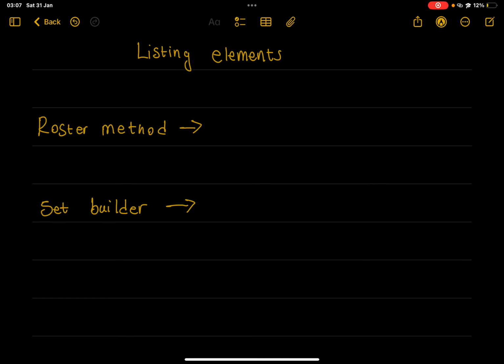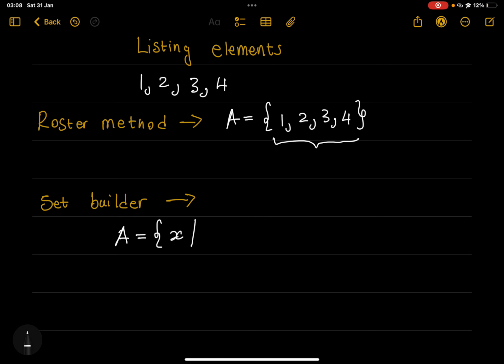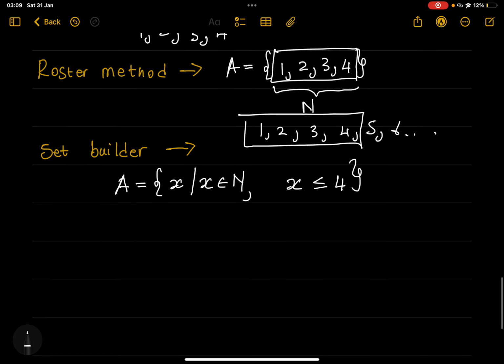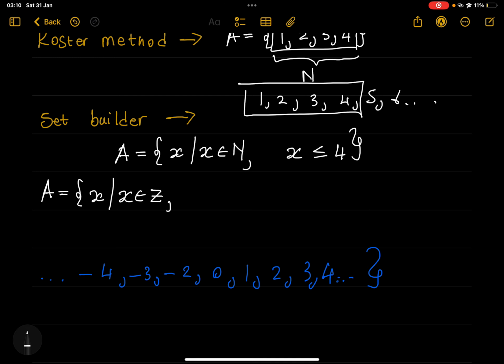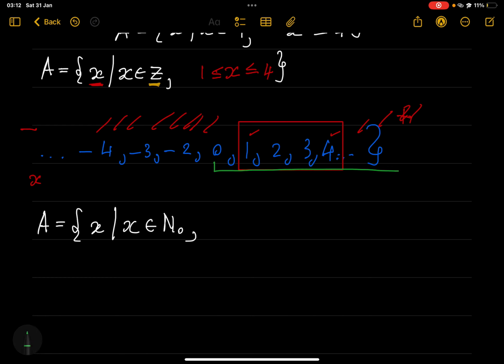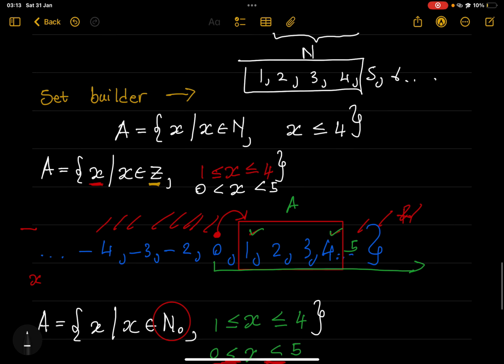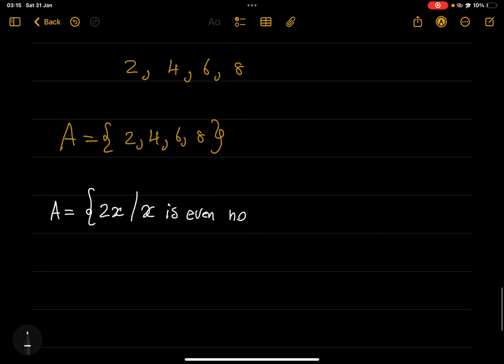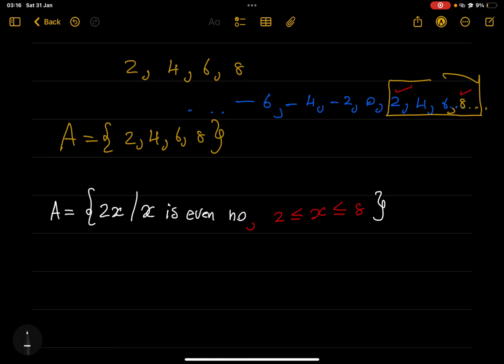Listing using roster and set builder notation